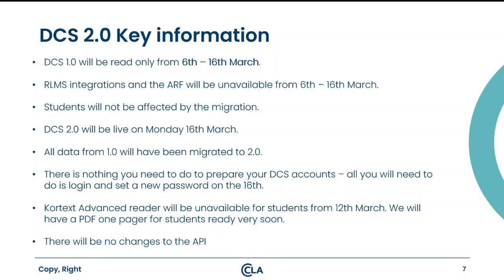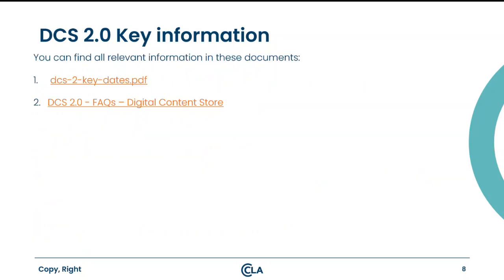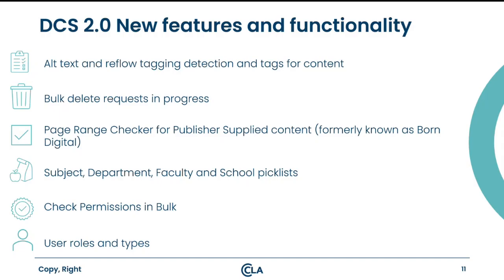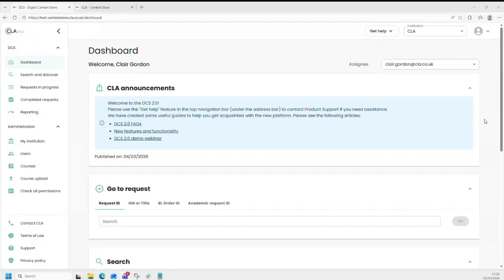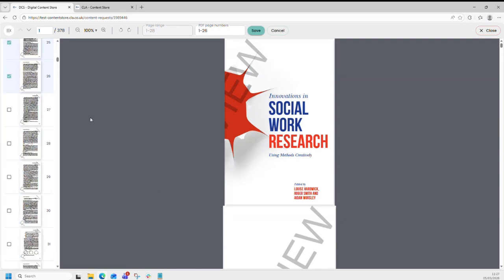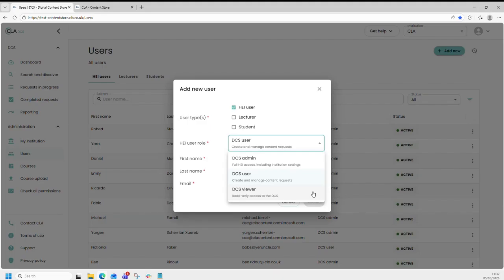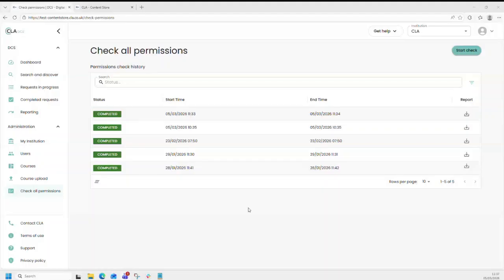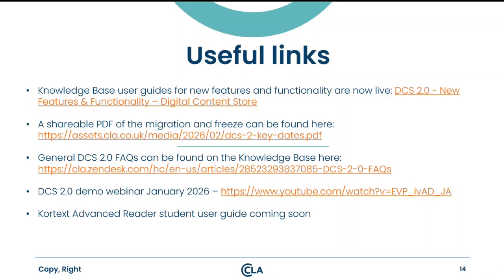DCS Webinar - February 2026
Ahead of the DCS 2.0 launch, we gave HEIs an overview of the data migration process and walked through all the new and updated features available on the platform.